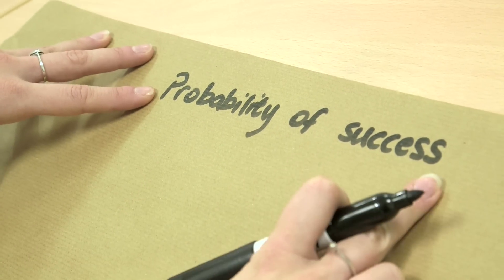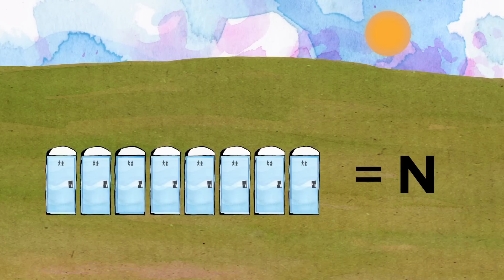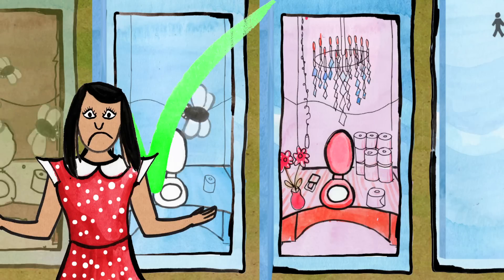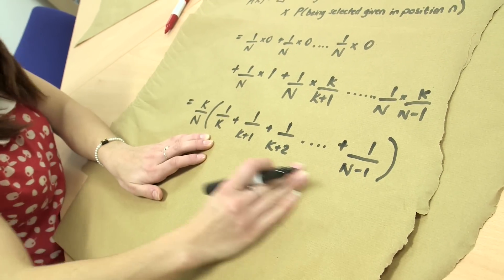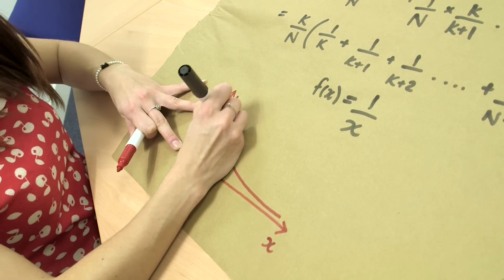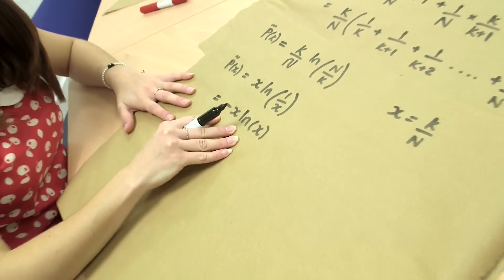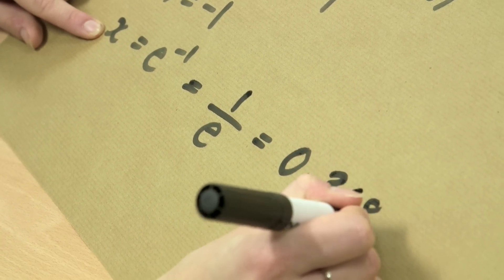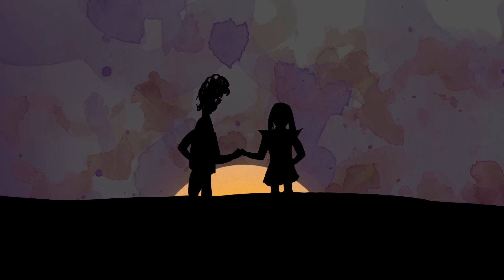Choosing Toilets (mathematical extended ending)